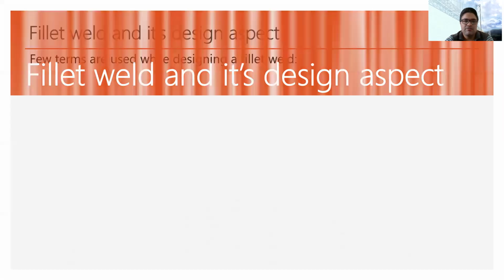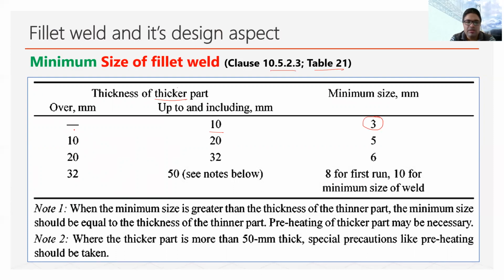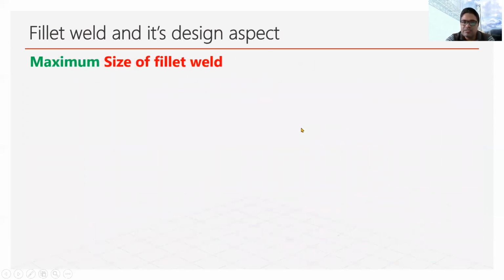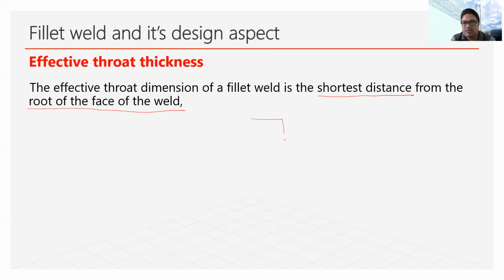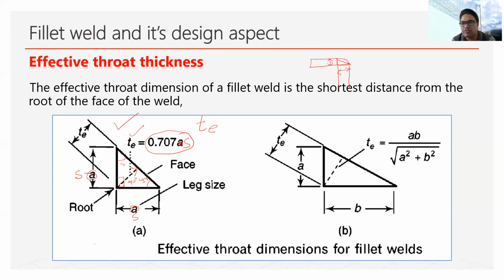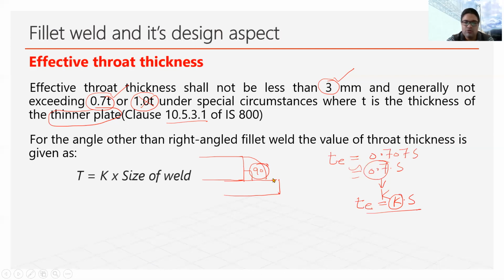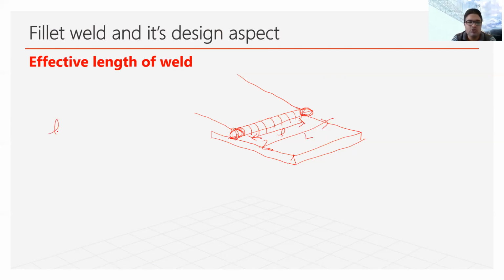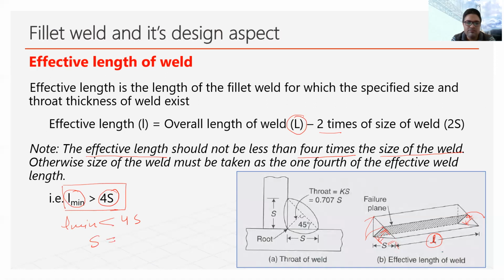Lecture 4 Welded Connections Part 3 Fillet weld and its design aspects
In this video, the fillet weld and its design aspects such as the size of weld, throat thickness, effecting length of the weld, etc, discussed.